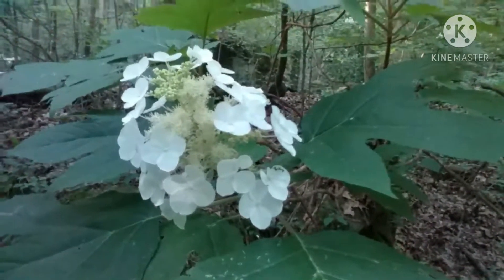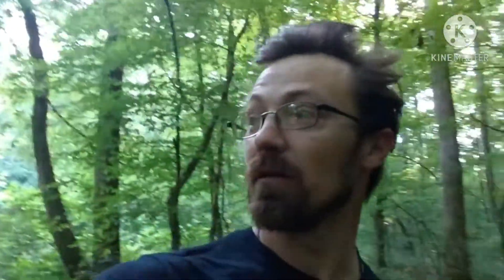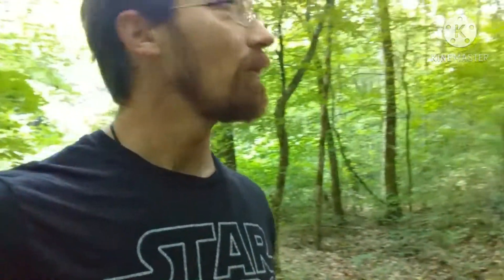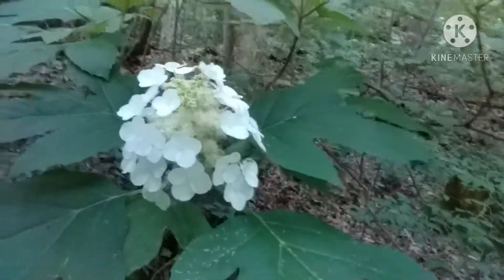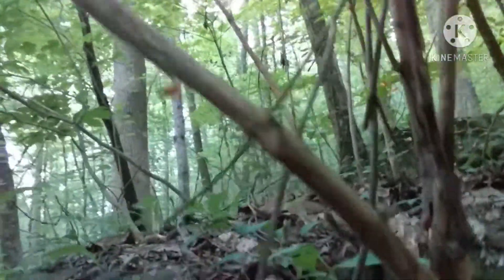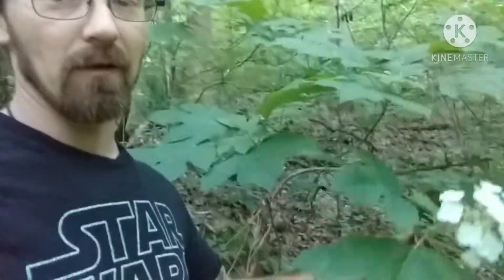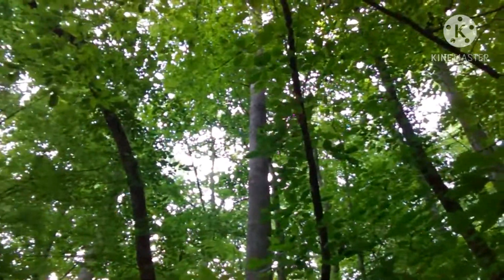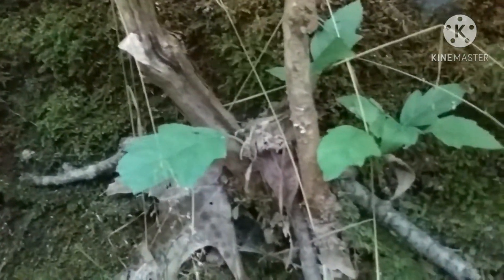the one that started it all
found this early KoE video and thought i would share it with yall!
this is the very first video i made when i first had the idea to make plant based videos for youtube.